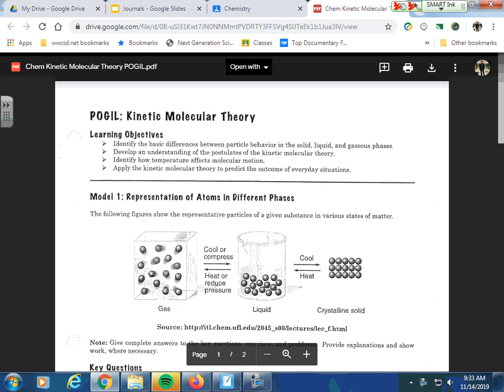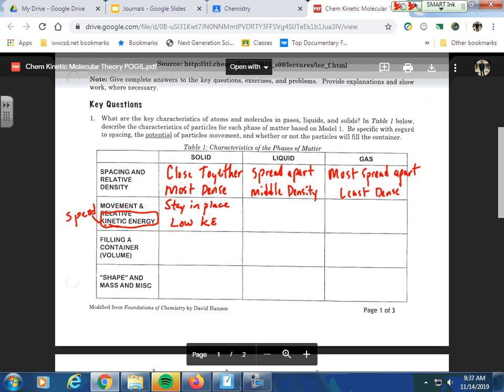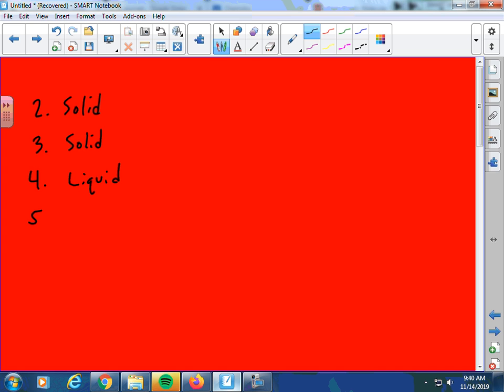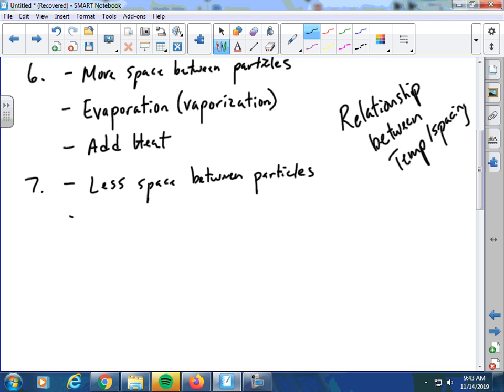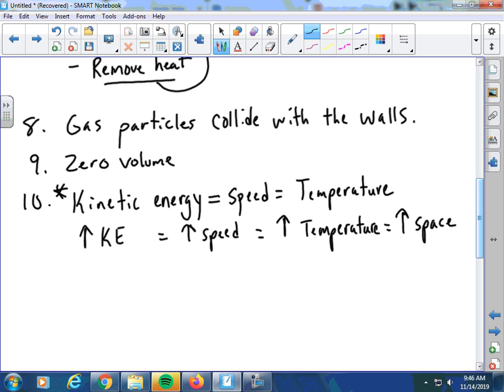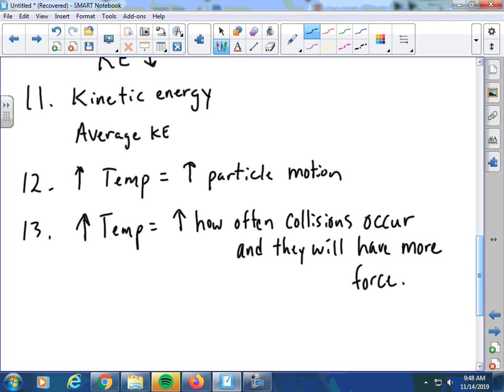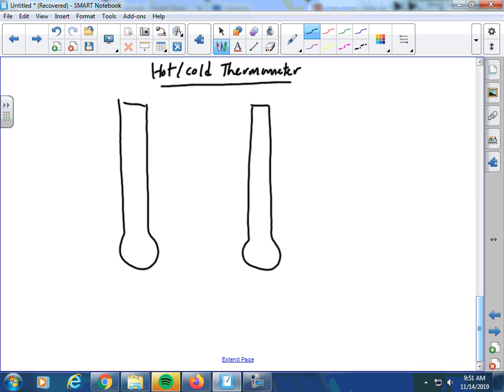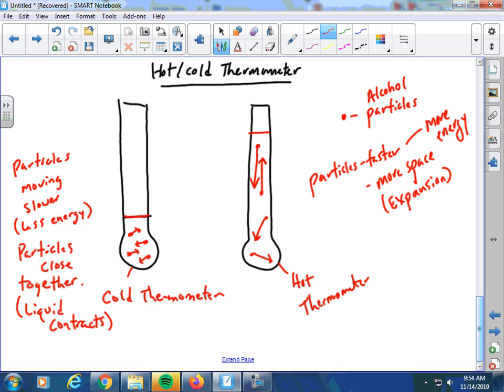Chem Friday Quiz 1115 REVIEW